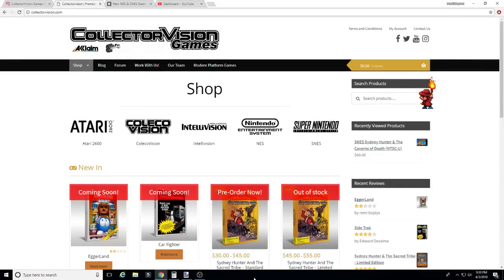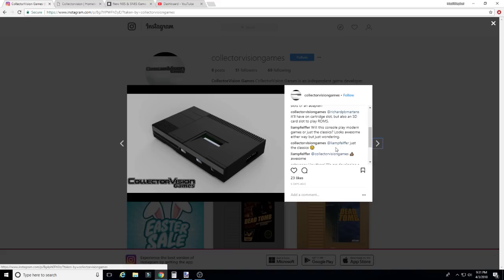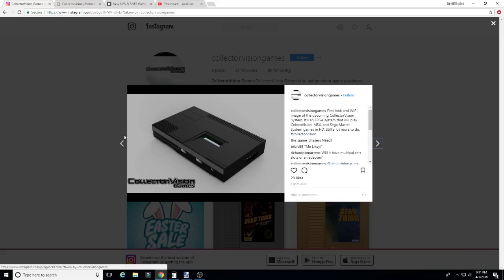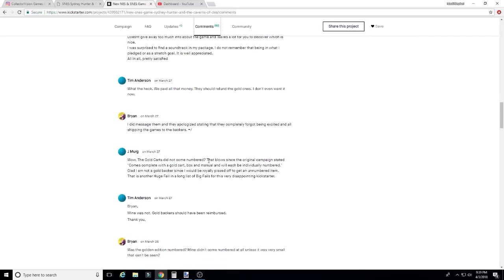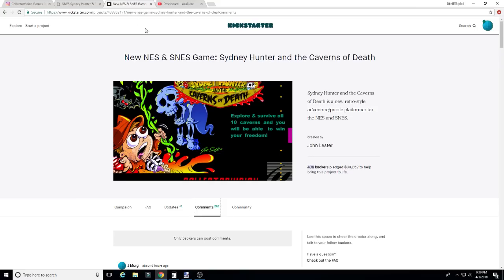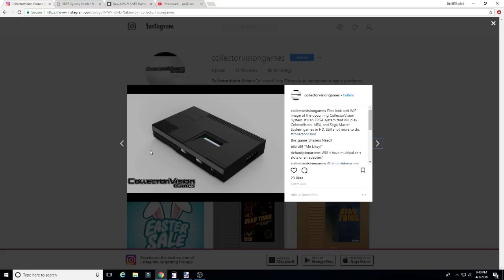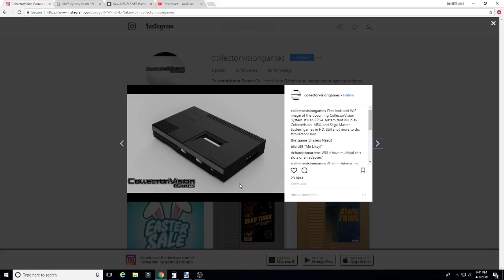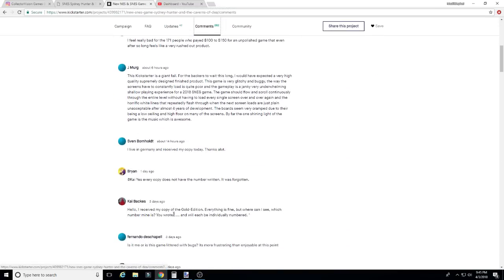Collectorvision HD FPGA Coleco MSX Sega Master System - Will It Be a Kickstarter Scam?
Address for mail:
Beaumont, CA
92223-00AK

Build Your Own SNES Mini!
Best Pi3 Case
Best Pi 3 Kit
Sandisk Micro SD
Best RetroPie Controls

Sabrent Flexible Tripod